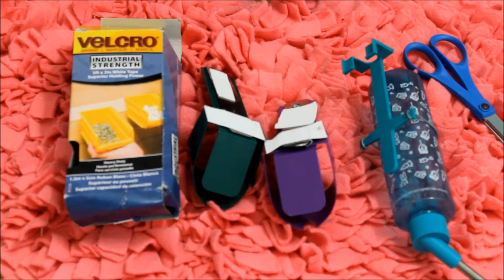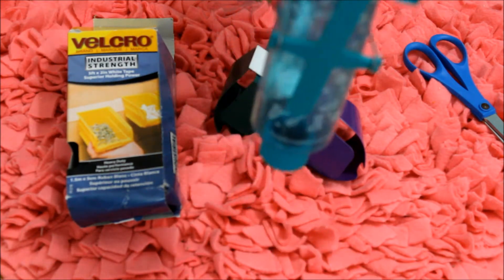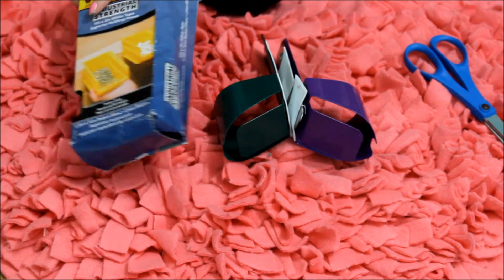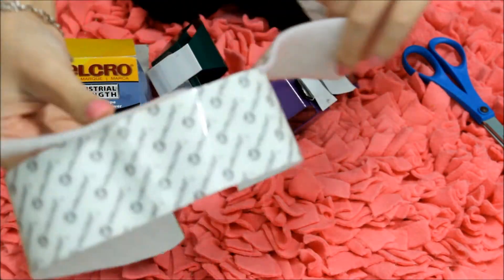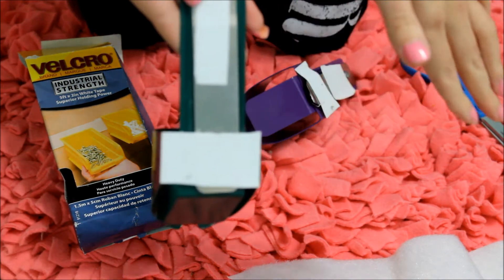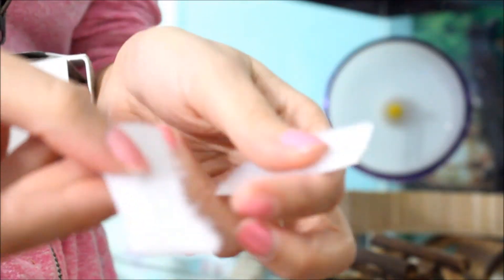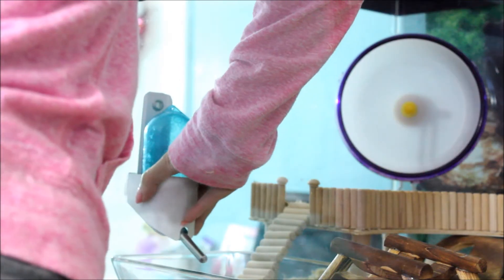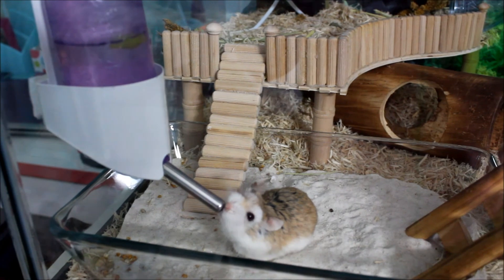Attatching a Water Bottle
Hiya lovelies! ♥

This has been a requested video for awhile so I thought i'd finally get this up. This is how I personally hang my water bottles in my hamster cages/tanks..it will also work for bin cages. Hope this helped..let me know if you have any questions! ♥